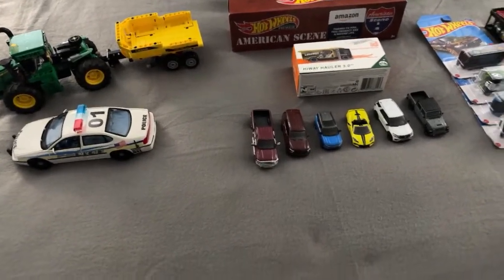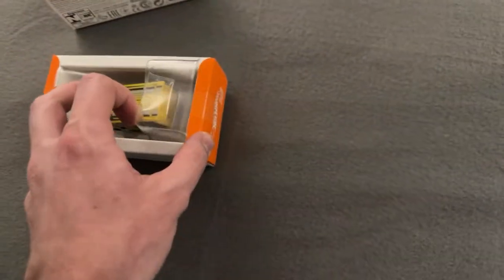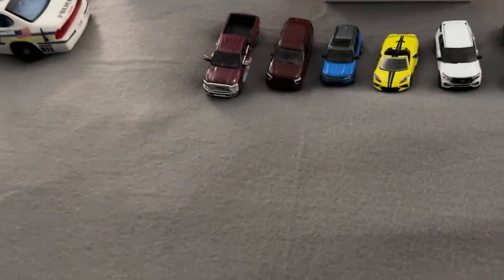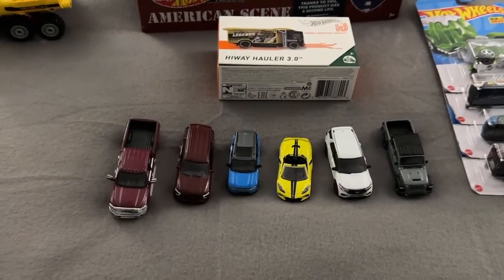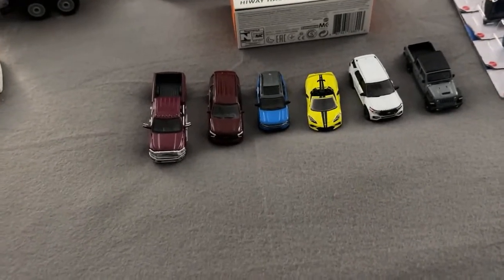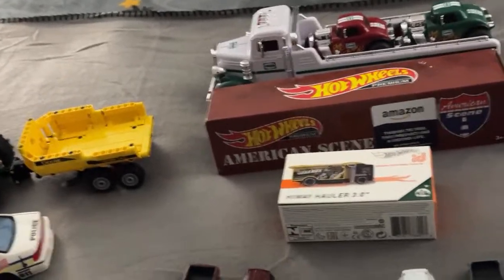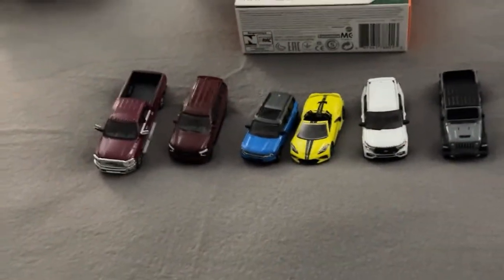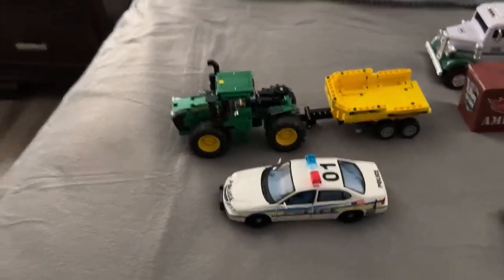Nicks Diecast February 2023 Live Stream